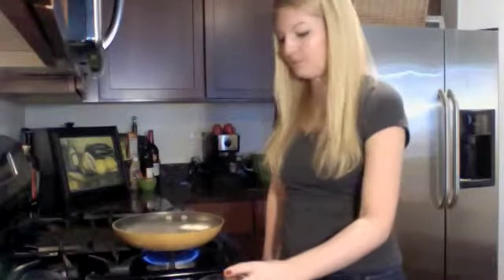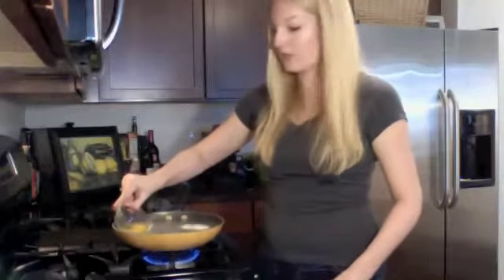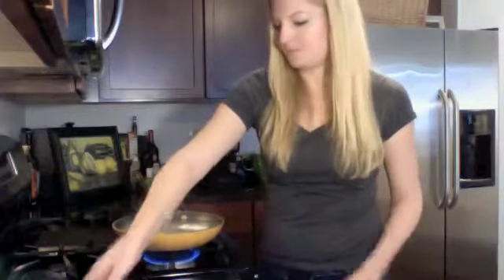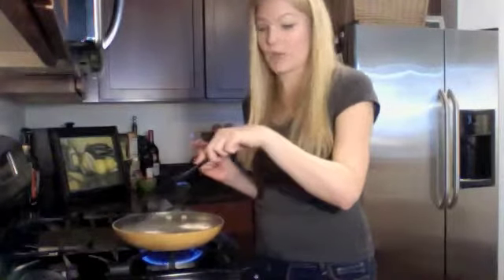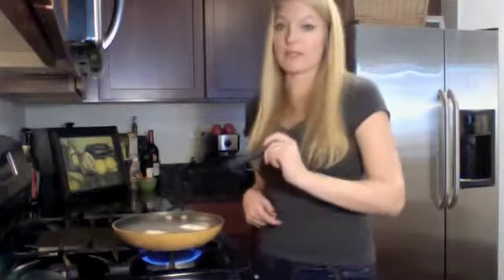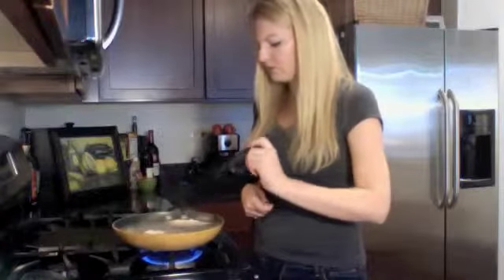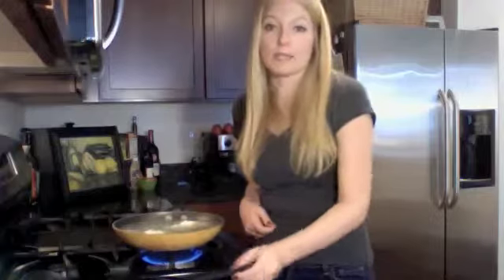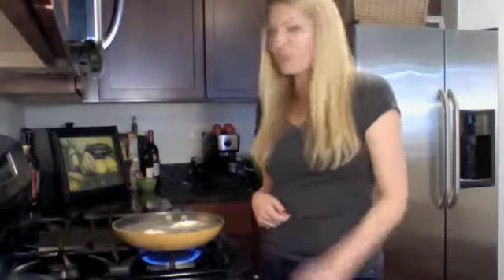How to Poach an Egg.m4v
Demonstration of how to poach and egg.  No special tools required, just a skillet, water, white vinegar, and an egg.